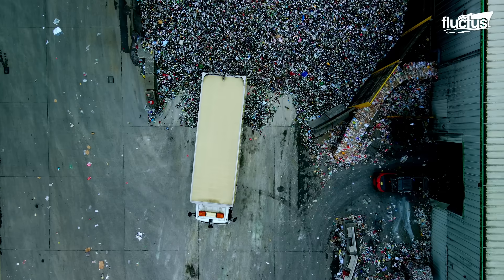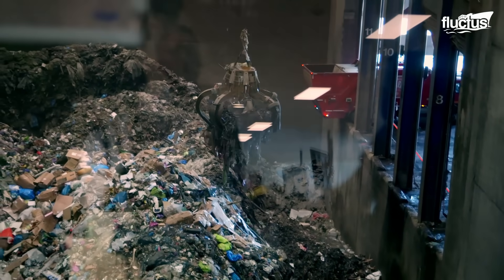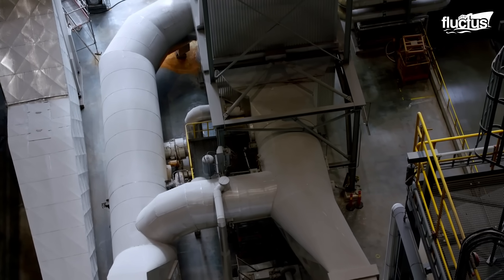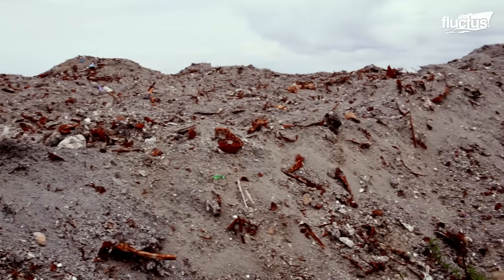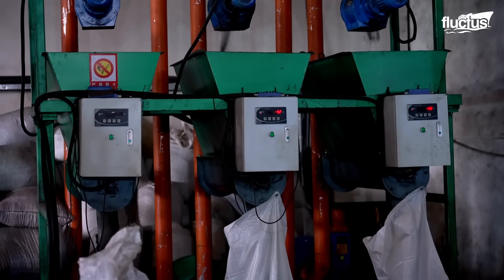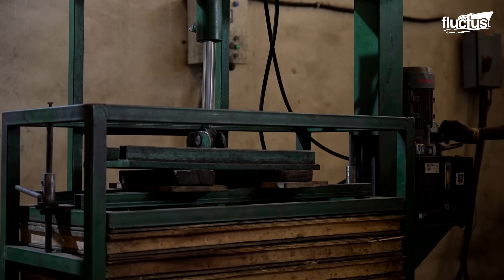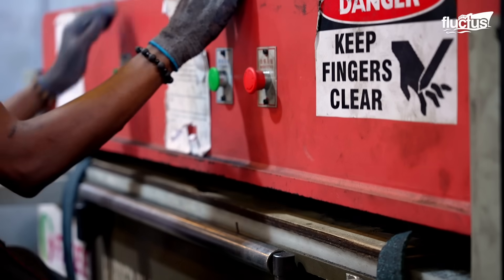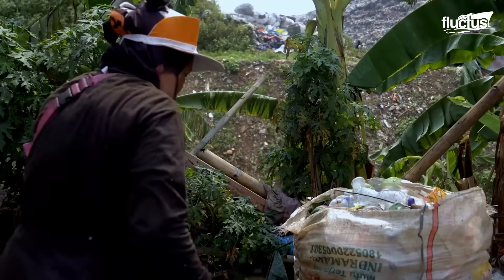Inside Sweden's Biggest Incinerator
Welcome back to the Fluctus Channel for a feature on the innovative solutions implemented to use waste as an energy source or renewed material.